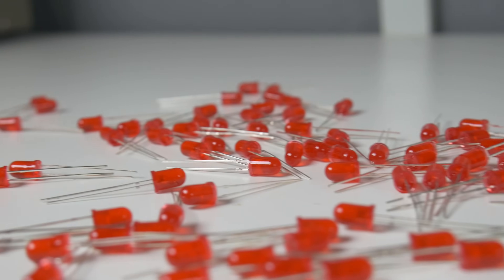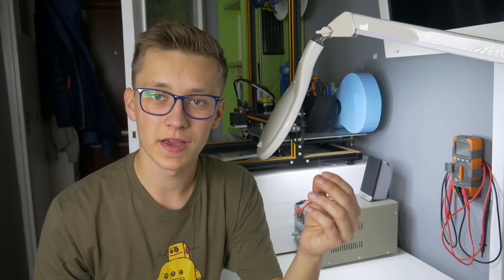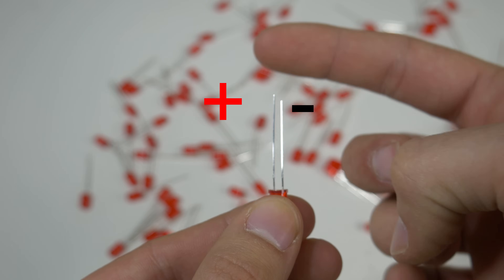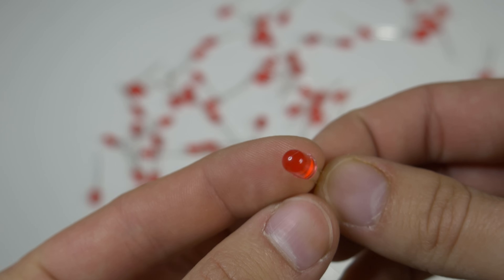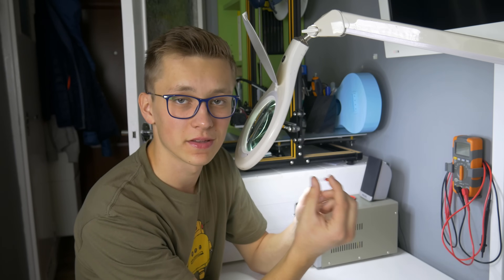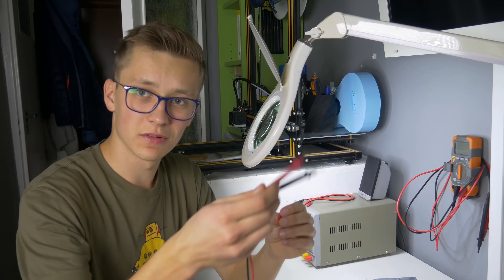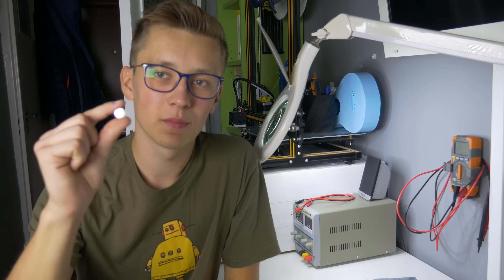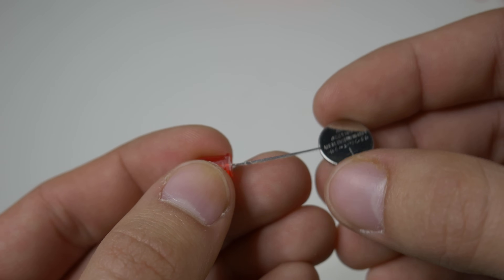5 simple ways to determine LED polarity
LEDs are probably the most-liked elements by all beginners maybe even by everyone involved in electronics projects. One of the most important factor to use them properly is to connect them the way they should. Of course, usually you need to use a resistor in order to limit the current and avoid burning your LED, but that's not what I am going to write about in this instructable. I want to talk about even more basic thing: checking the LED polarity. In electronics you can find various components, we can divide them into polarized ones (LEDs, electrolytic capacitors, transistors, microcontrollers and many others) and ones that don't have polarity (resistors, coils and other). Polarized component means that it has to be connected in a specific way in order to work. Connecting it the other way may damage it, it may even explode (electrolytic capacitors) or your circuit will just not work properly. So polarity is very important as you can see.